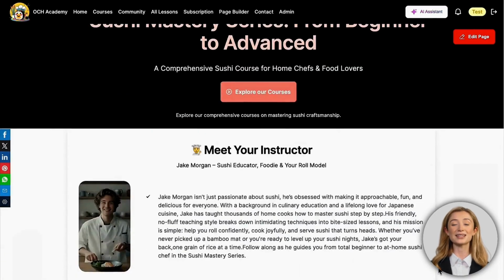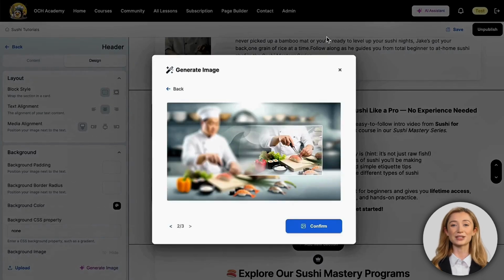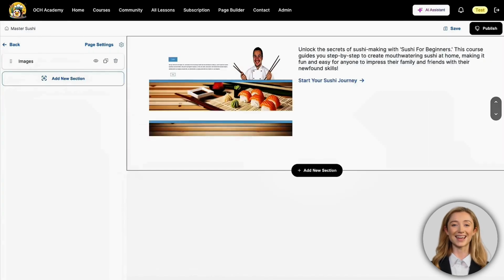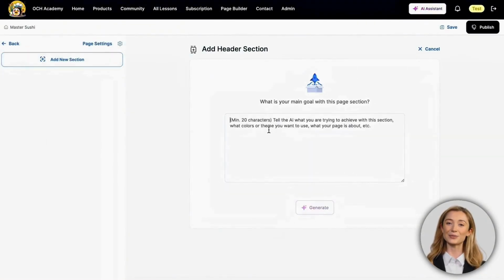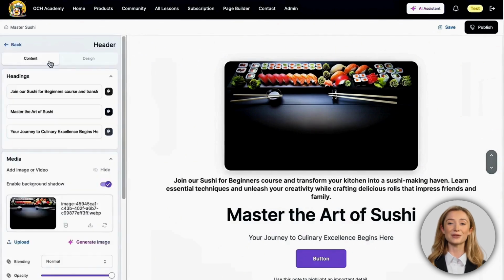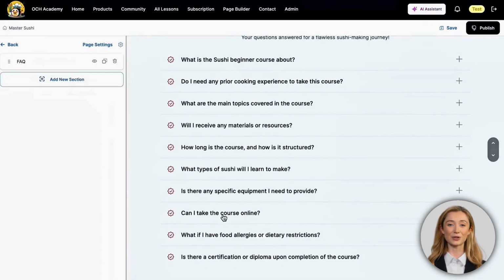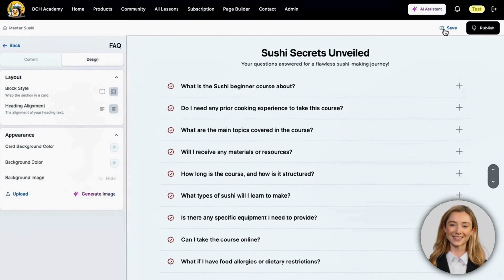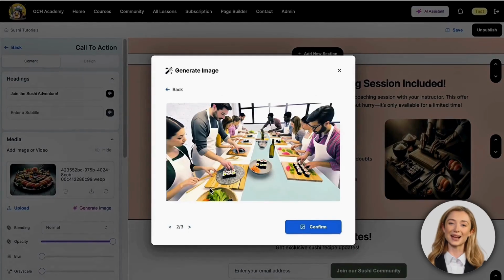AI Tools Demo: Content Generation in Action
AI tools for course page design, AI content generation, and a course page builder demo, all in one video!

If you’ve ever felt stuck trying to create a professional-looking course page, this video is for you. In this tutorial, I’ll walk you through a live demo of how to use the AI tools inside the Page Builder to build beautiful, high-converting course pages in minutes, even if you have zero design experience.

Inside this video, you’ll learn:

✅ How to use the AI Assistant to generate text for any section (Page Header, FAQs, etc.)
✅ How to tweak, improve, or regenerate your content instantly
✅ How to create visuals and background images directly in the builder
✅ How to build complete sections from scratch with AI suggestions
✅ Tips to polish your page design and make it stand out

No more staring at a blank screen, wondering where to start. With these AI tools, you can build a page layout that looks professional and perfectly matches your course brand, in a fraction of the time.

💡 Pro tip: The more specific your prompt, the better the AI output. Try it with your own course topic and see the difference!